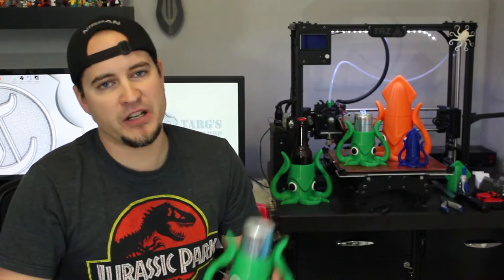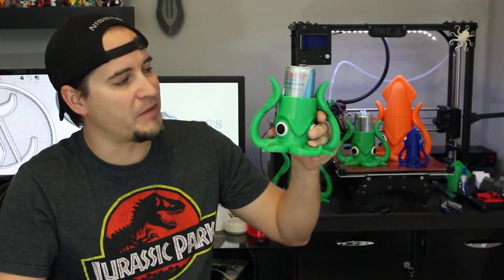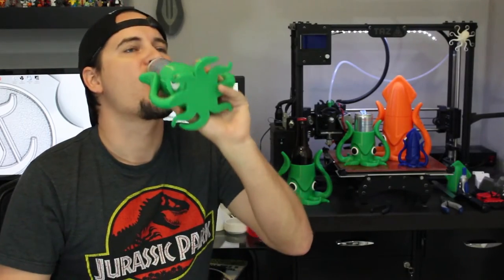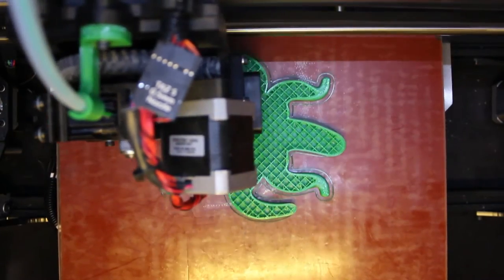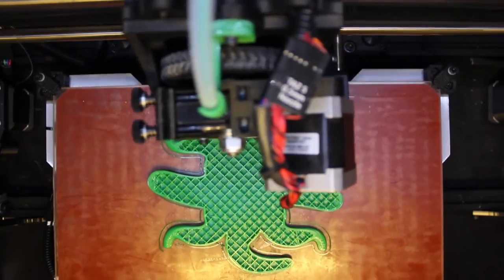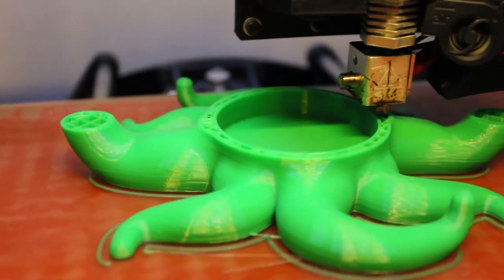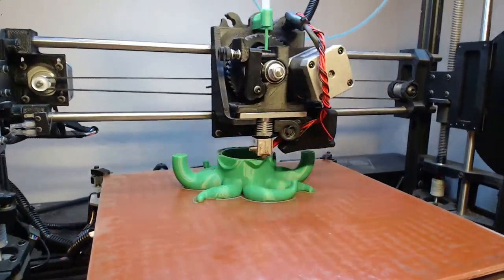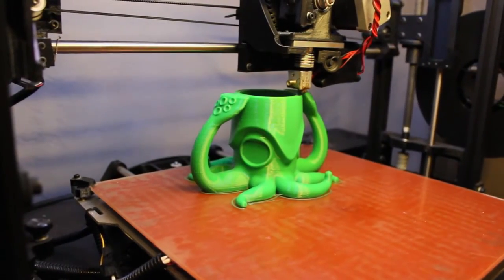3D Printed Squid Koozie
Conquer the high seas with this fun Squid Koozie.

I have also posted up a coin bank version of the squid, which can be found

Printed on a Lulzbot Taz 5 with 3mm Hatchbox PLA filament.

Song : going higher.